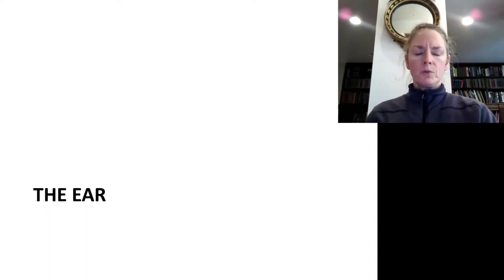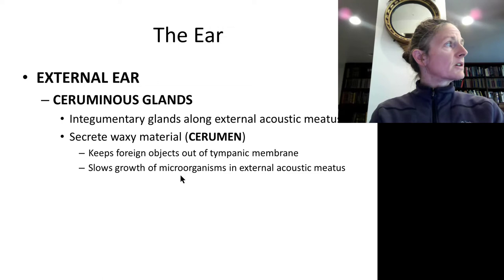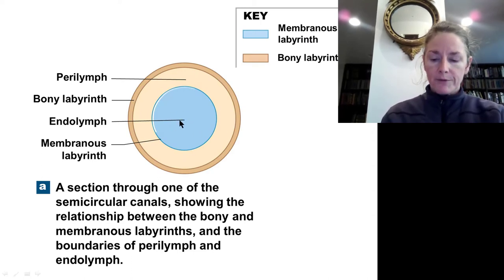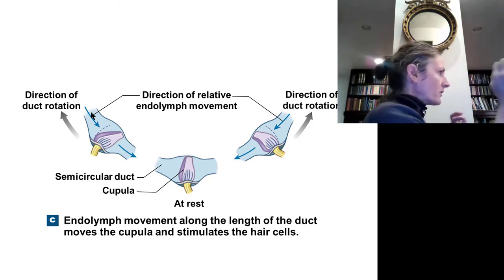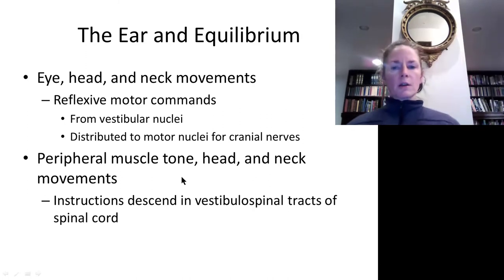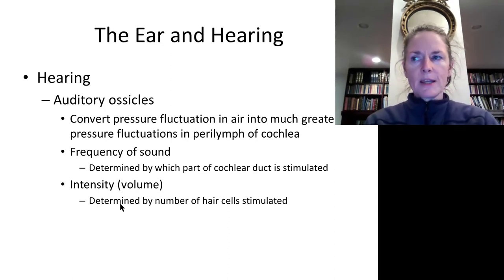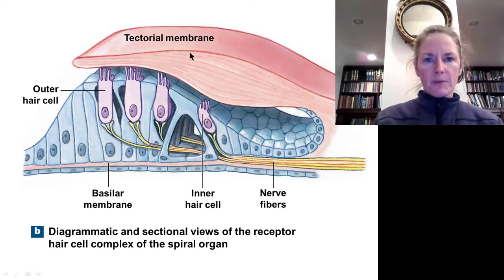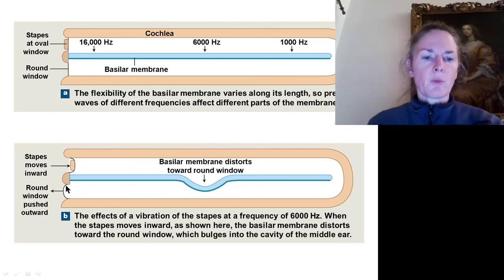The Ear R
Yikes!  I caught a lot of little mistakes as I went back through the video - it was late when I recorded this, so hopefully now I have found all the errors and annotated the corrections!